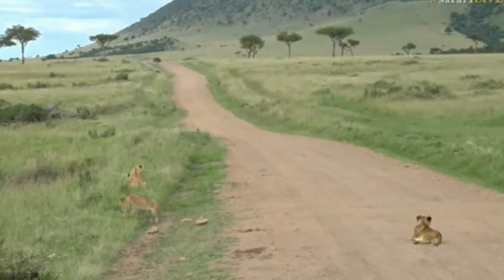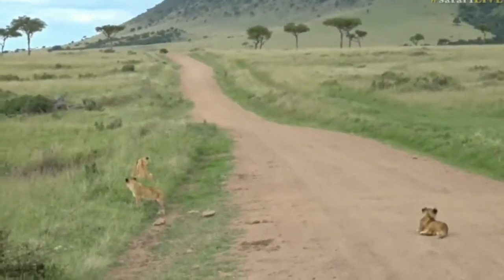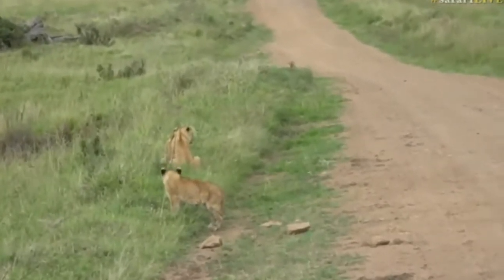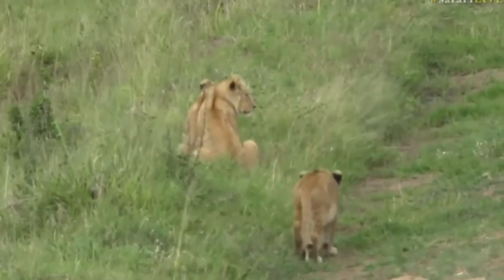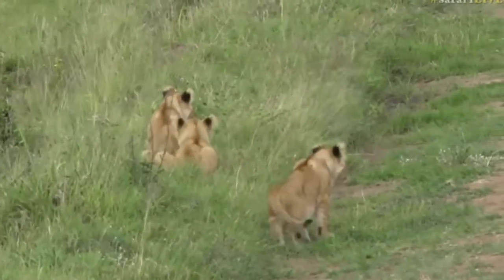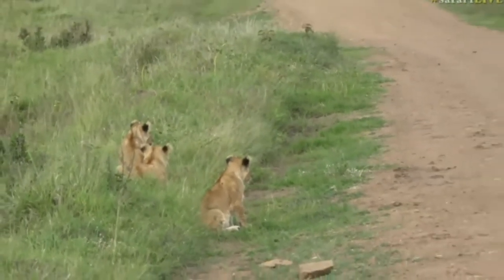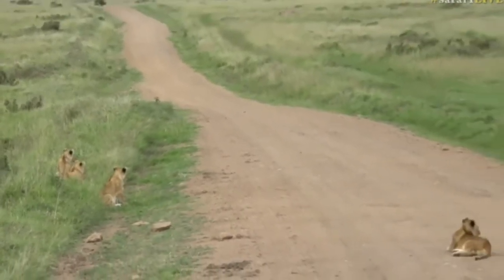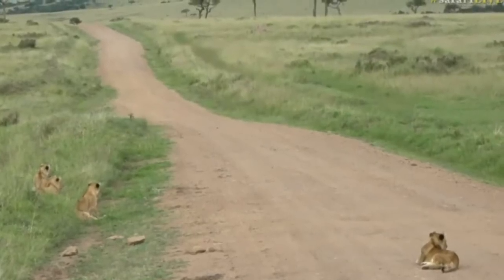May 08, 2017- Short Clip of 4 of the Angoma Pride Cubs